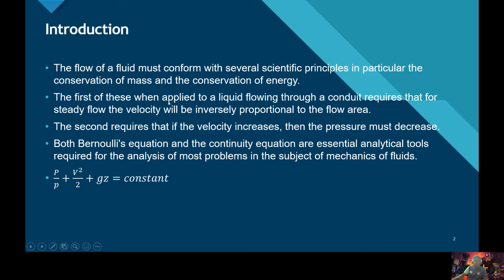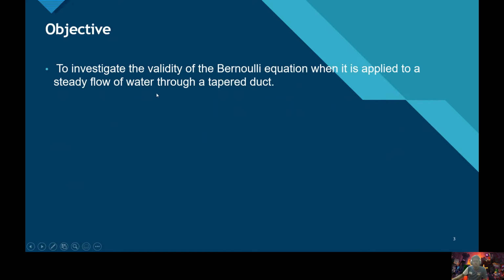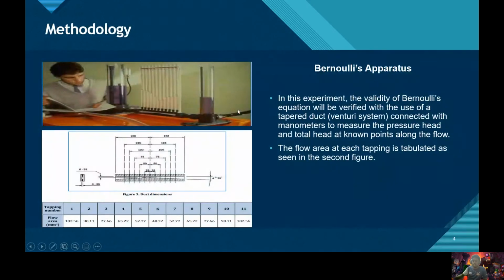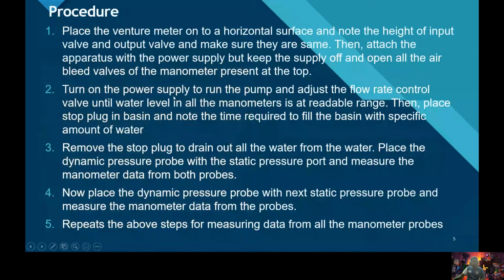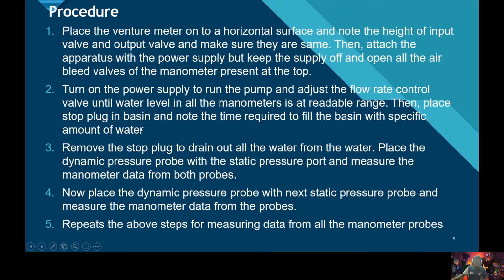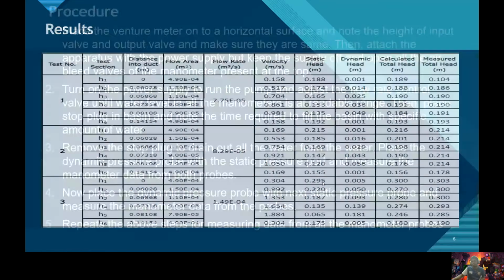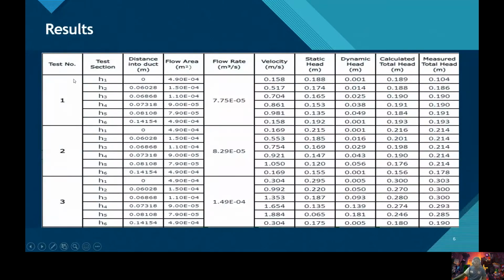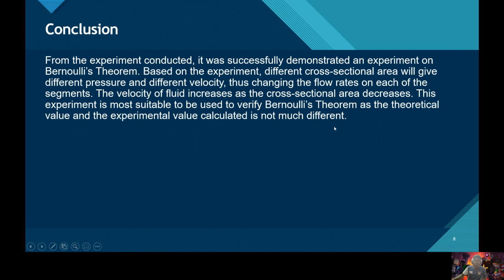FLUID DYNAMICS LAB 2